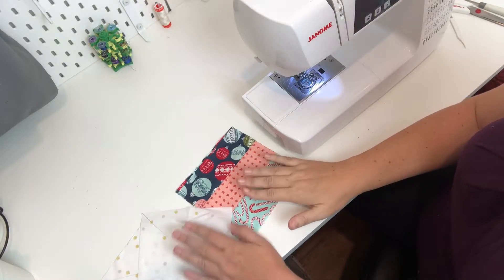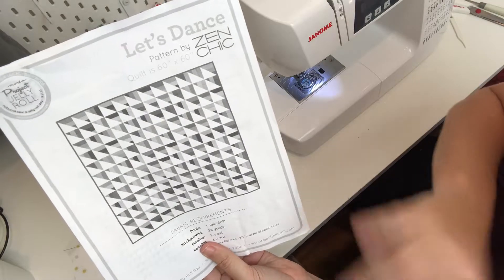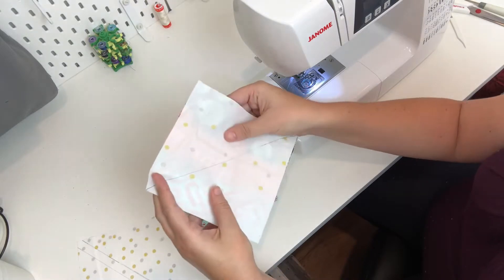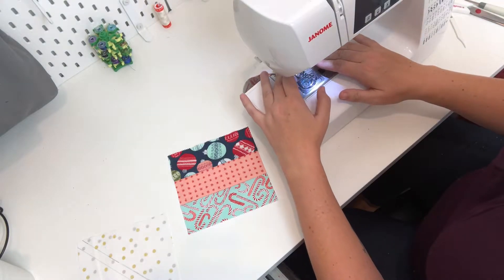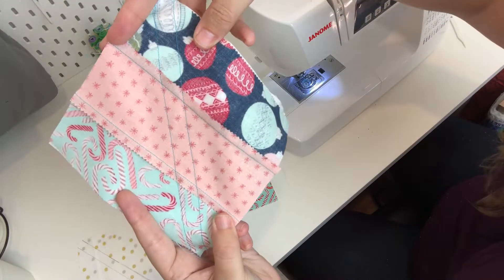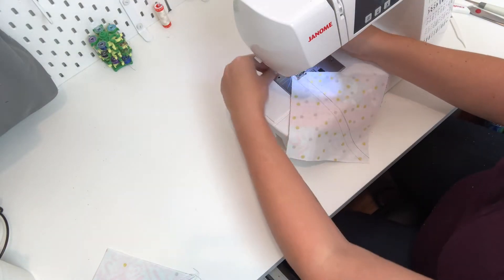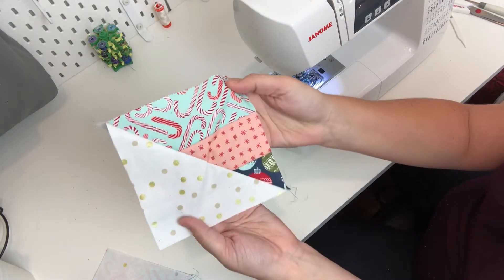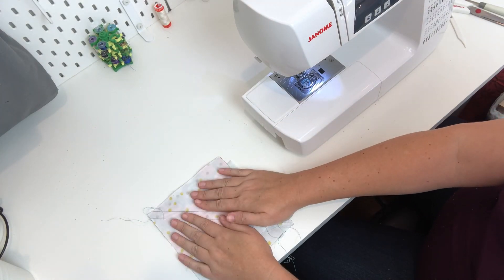Step 4 Sewing the squares together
Time to sew our squares together.  I will show you both methods for sewing the squares together using the 2 different diagonal lines we created in the first video.